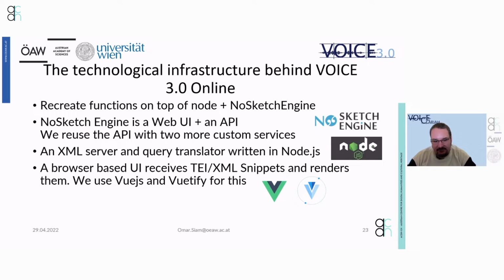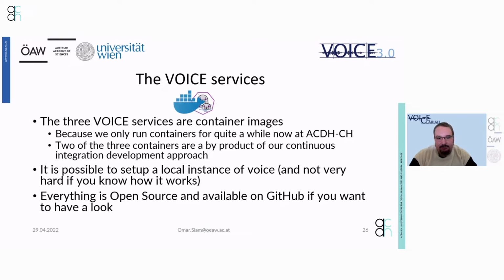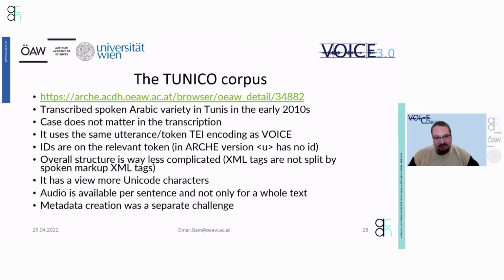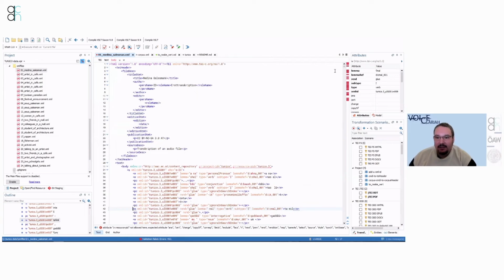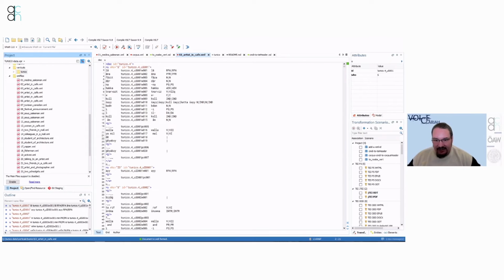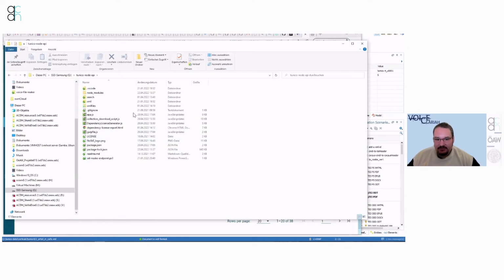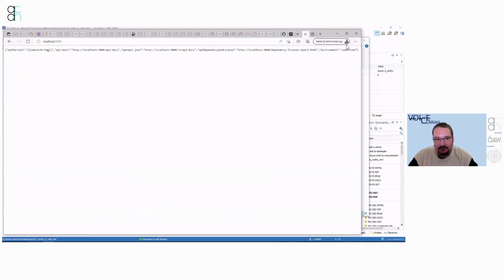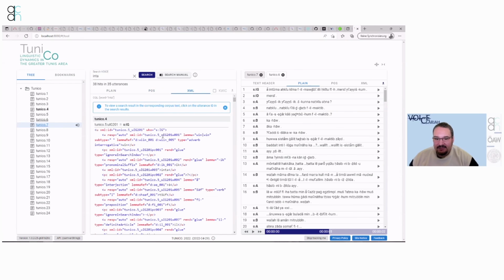ACDH-CH Tool Gallery 8.1 – Demonstration: Applying VOICE technologies to other data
The ACDH-CH Tool Gallery 8.1 took place on April 28th-29th, 2022 online.
This video was taken on Day 2. During the video, Omar Siam (ACDH-CH) will demonstrate how the technology of VOICE 3.0 can be applied on other data, namely the TuniCo corpus.

"Open access (OA) is a gold standard for any language corpus. Yet, after a project’s completion, it is often challenging to keep open-access web applications ‘alive’ long-term, despite the fact that the compilation of (spoken) corpora is time- and cost-intensive. The Tool Gallery 8.1. addresses this challenge by sharing insights of the development and usability of the new web application for the Vienna-Oxford International Corpus of English (VOICE, first released in 2009), developed recently in the VOICE CLARIAH project (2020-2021).

The second day of this ACDH-CH Tool Gallery takes a look behind the scenes: it focuses on the OA technologies used and developed for the new VOICE 3.0 Online web interface. We introduce key properties of VOICE 3.0 XML, outline the process of setting up a local NoSketch Engine to run queries, and provide details on technology stacks and OA software packages. The second day of this Tool Gallery is targeted primarily at researchers, PhD candidates, advanced students and programmers with an interest in building OA web applications for language corpora and related resources. Some technological expertise in corpus linguistics, web design, XML technologies or software development may be advantageous, but is not a prerequisite."

Concept: Marie-Luise Pitzl, Ruth Osimk-Teasdale, Stefanie Riegler, Omar Siam, Hannes Pirker, Susanne Zhanial

Video and Editing: Fabian Fess